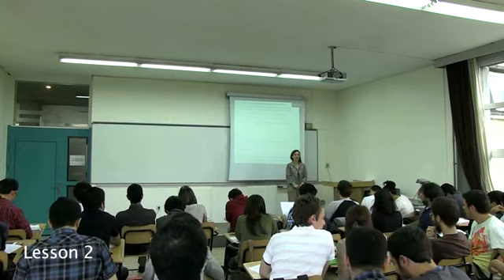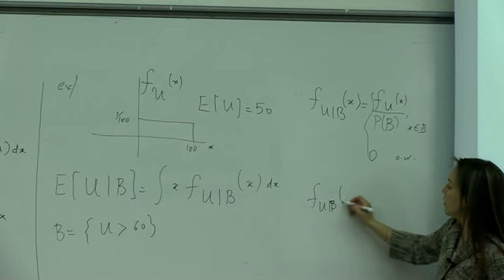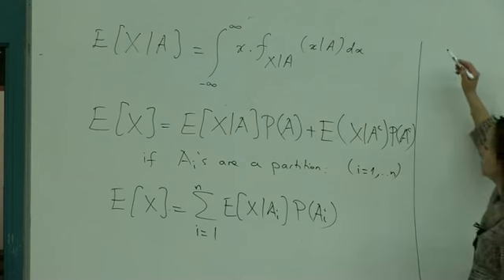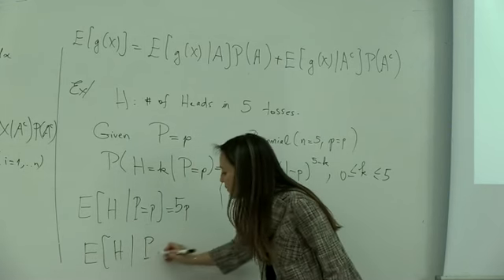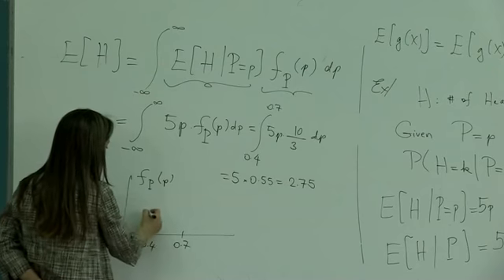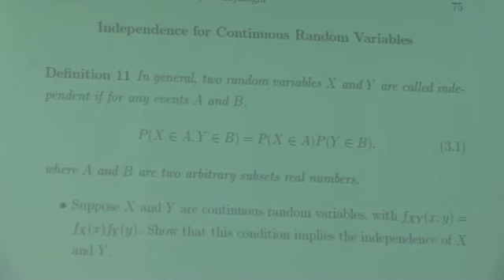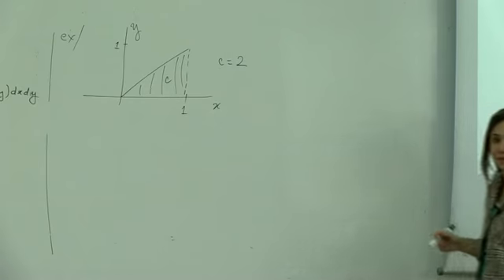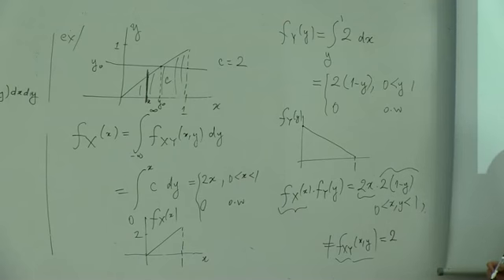Probability & Random Variables - Week 10 - Lecture 2 - Conditional PDFs, Continuous Bayes's Rule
LECTURE SUBJECTS: Independence, Continuous Bayes's Rule; Derived Distributions